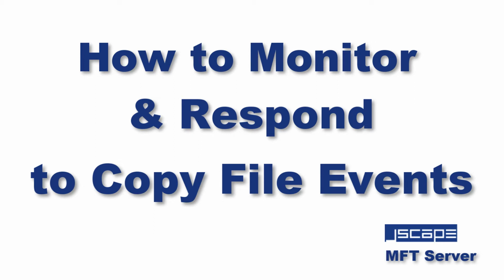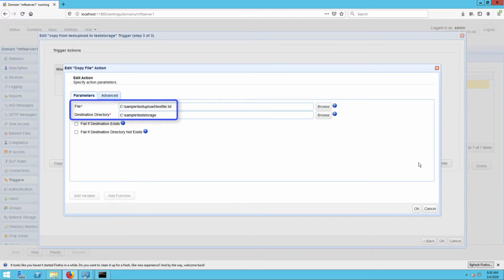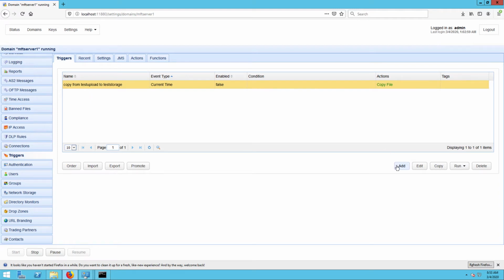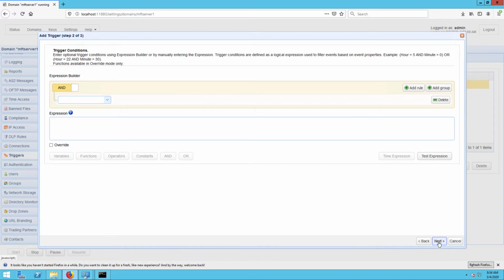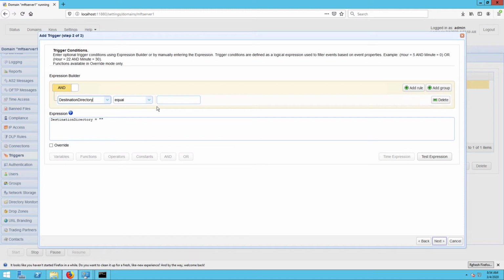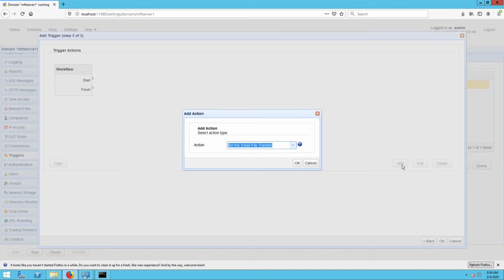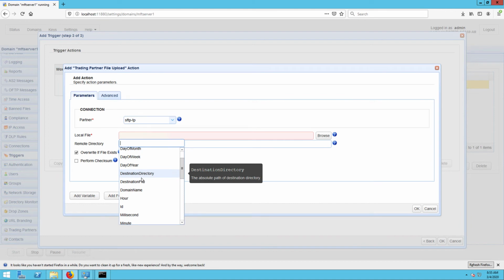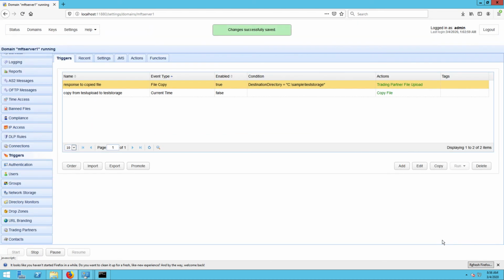How To Monitor and Respond to Copy File Events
In a previous post, we showed how you can monitor Move File events and respond to them with an appropriate trigger action(s). You can perform these types of operations on Copy File events as well.

Related content:

How To Monitor Moved Files Without Using Directory Monitors

Introducing The New Trigger Condition Expression Builder in JSCAPE MFT Server

Monitoring an Amazon S3 Folder and Transferring Newly Added Files To Azure